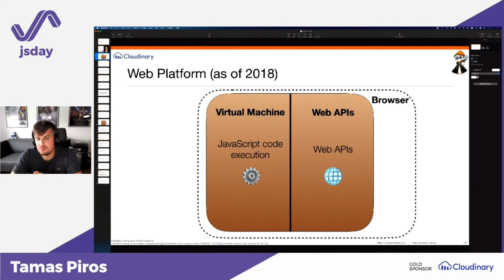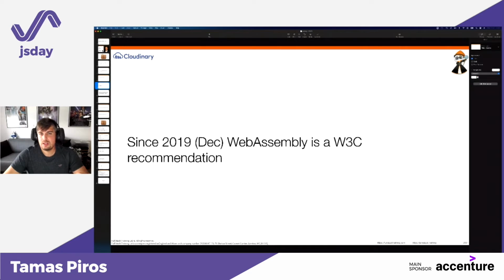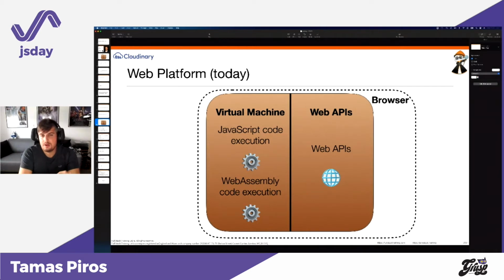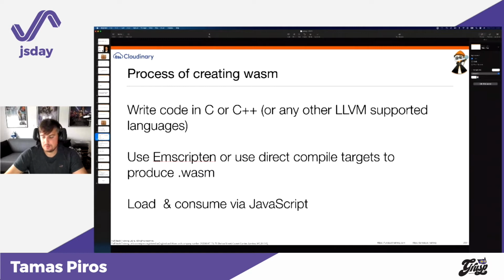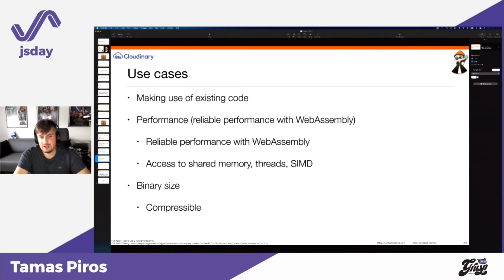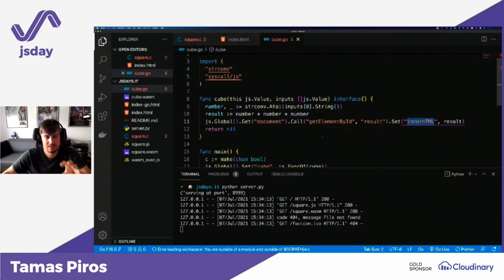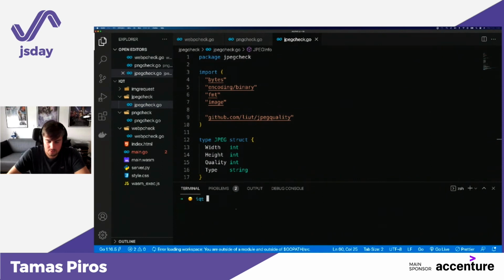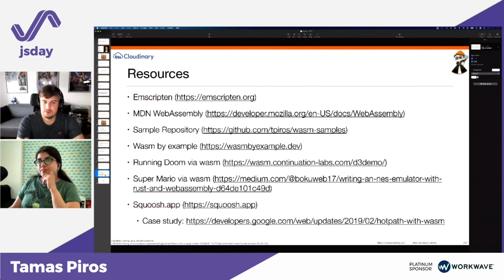Supercharge your JavaScript with Web Assembly | Tamas Piros | jsday 2021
Browser and Web APIs along with JavaScript have seen an incredible amount of development and enhancement over the past decade, however they still have certain limitations. With the rise of Web Assembly we can very easily enhance JavaScript and give our application(s) access to low-level processing and potentially transform web experiences. By the end of the talk attendees will have a throughout understanding of Web Assembly, and why it's such a great option for extending the capabilities of the browser and JavaScript via a real life example.

jsday 2021 happened online on July 6th and 7th 2021.